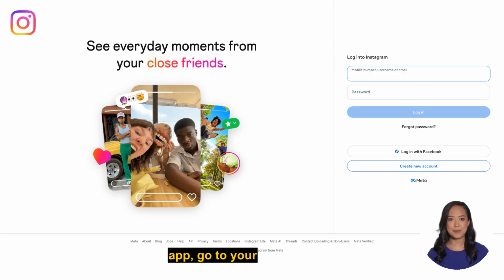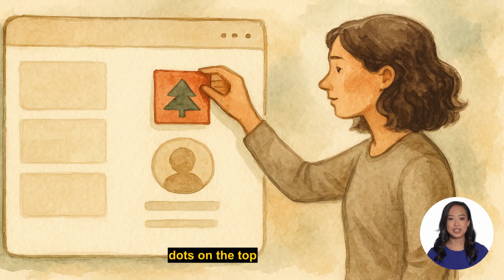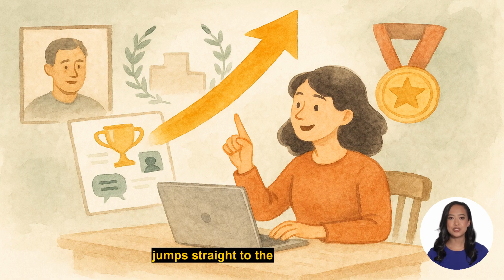How to Pin a Post on Instagram: Step-by-Step Guide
Want your best Instagram posts to always stand out? Learn how to pin a post on Instagram in just a few easy steps! - Discover how pinning boosts your profile’s visibility
- Step-by-step tutorial to pin photos, reels, or announcements
- Tips for choosing which posts to pin for maximum impact
- Common mistakes and how to avoid them Timestamps:
00:00 Intro
00:15 Pinning a post is honestly one of the simplest...
01:06 Now, choosing the right posts to pin is key
01:25 And if you want even more engagement on your... Read the full blog post for even more tips: Grow your Instagram faster with MediaMister: Don’t forget to subscribe for more social media growth tips!